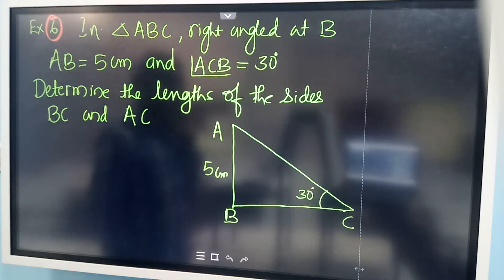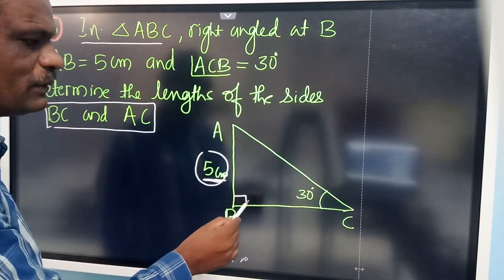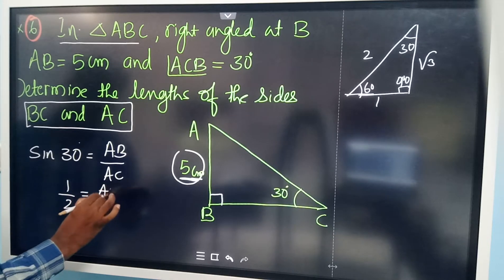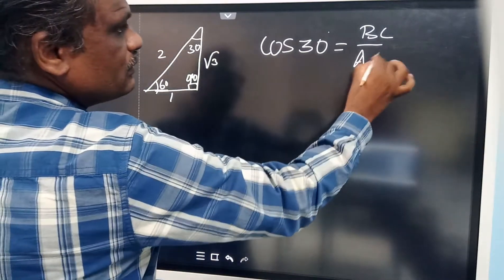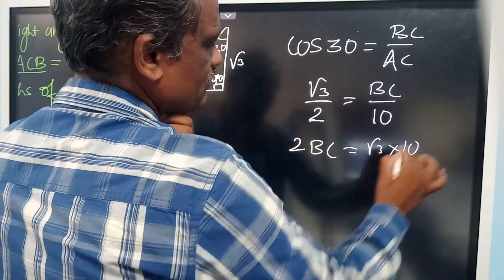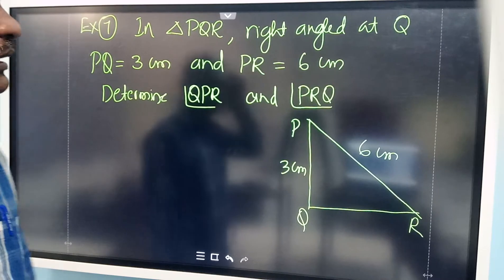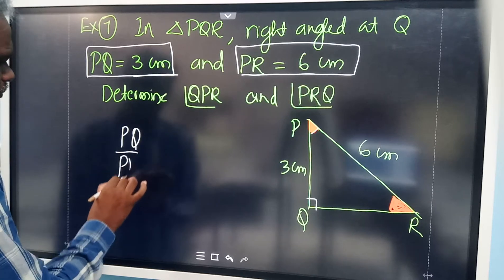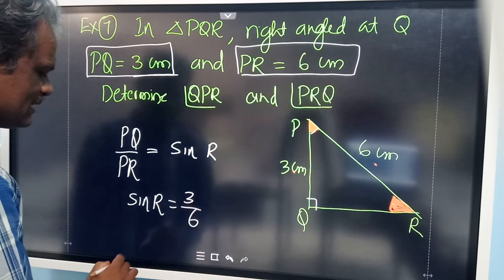Introduction to trigonometry class X part 7 CBSE